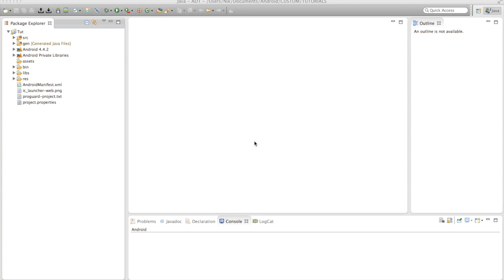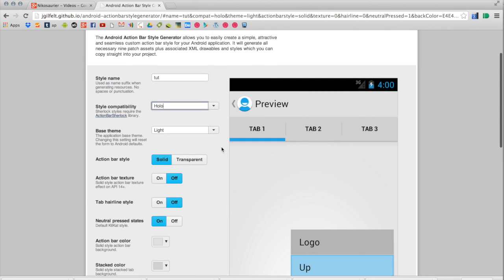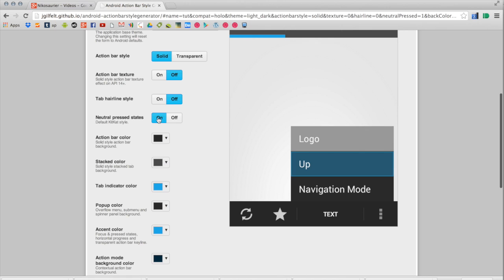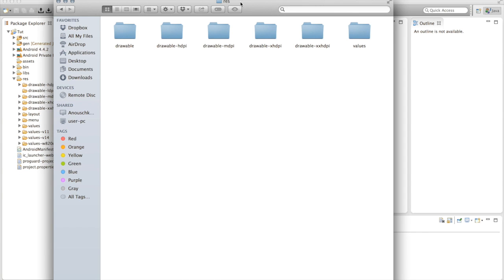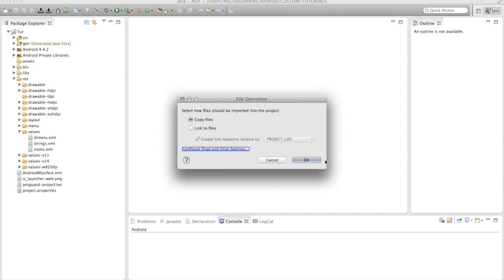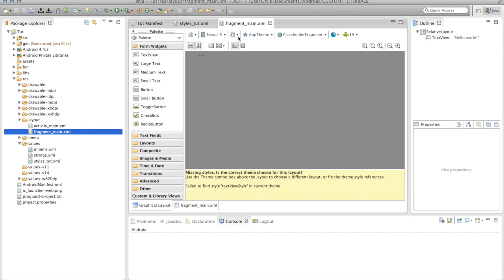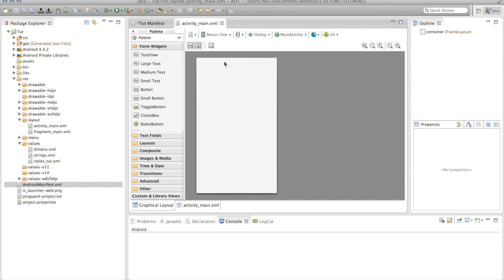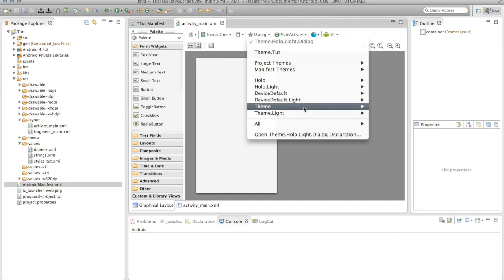Create a Custom Style & Configure it in Eclipse